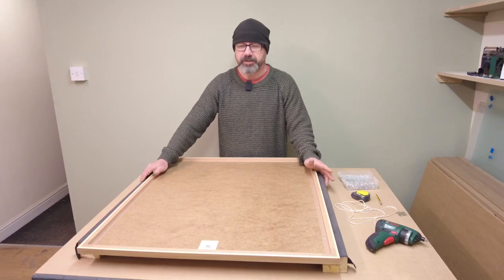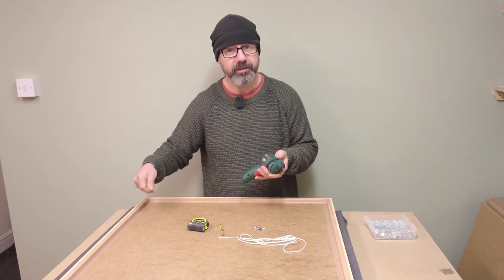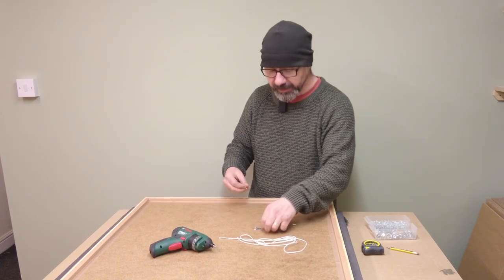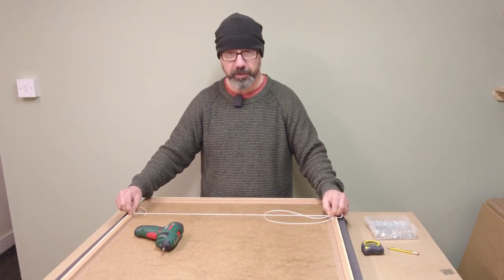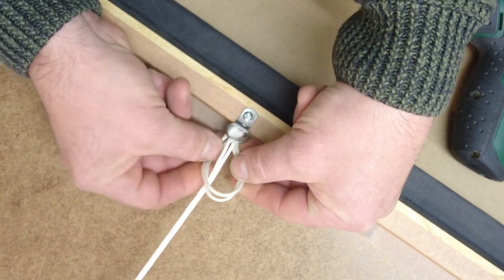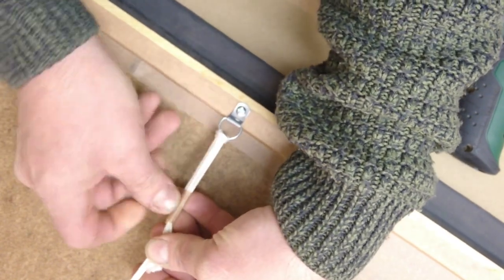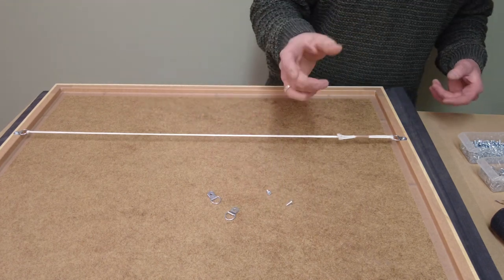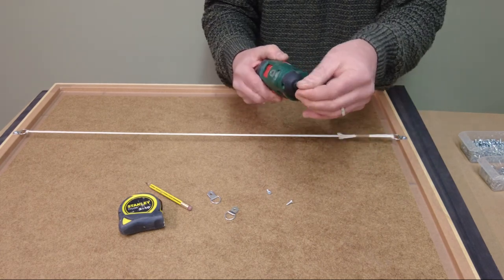Tying A Picture Frame Cord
Ever wondered how to get that picture frame cord nice and tight?

Here I’ll show you how to attach a cord to a picture frame and tie the correct knots to get the cord taught.

I’ll also show you the equipment I use every day…

D Rings & Screws

Extra Strong Cord

Stanley 3 Meter Tape Measure

Bosch PSR Screwdriver